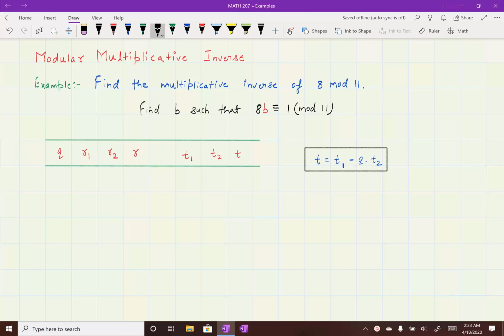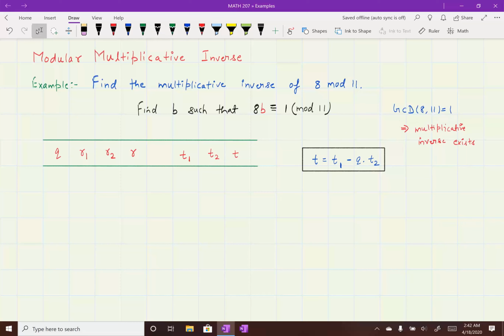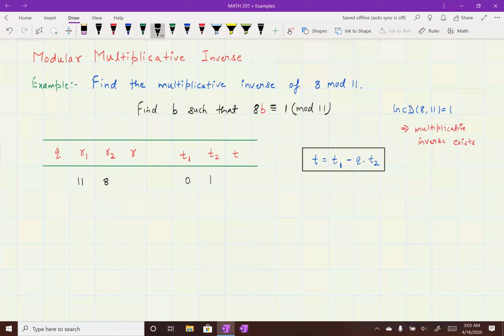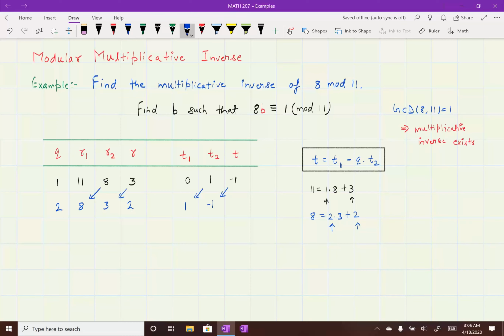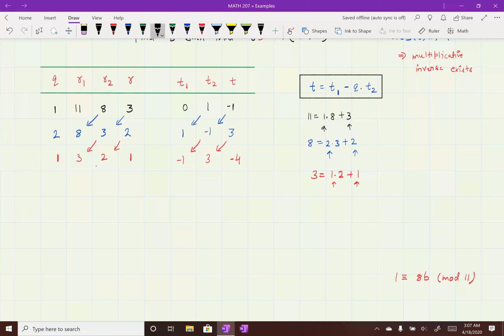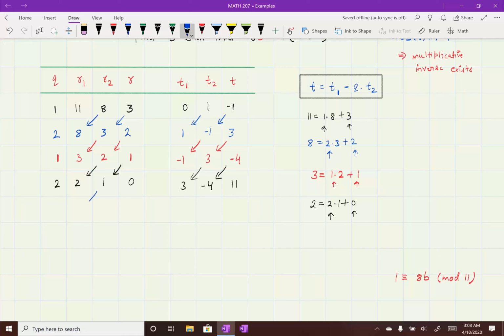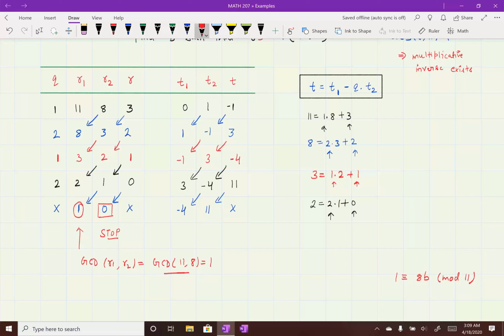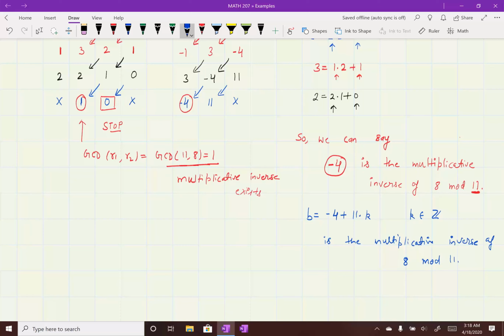Example of Modular Multiplicative Inverse